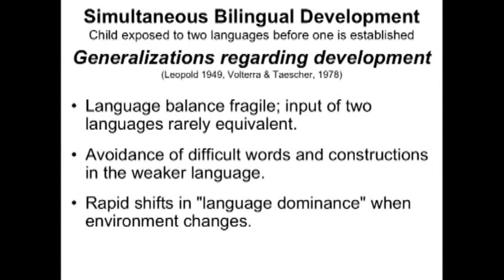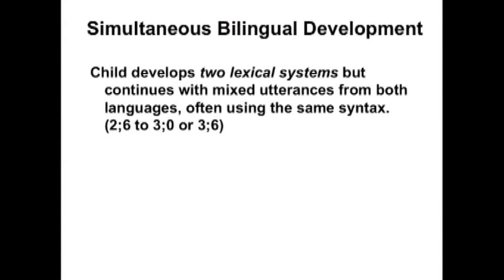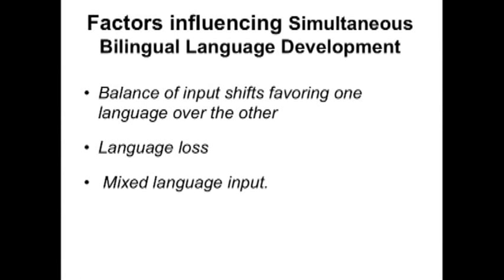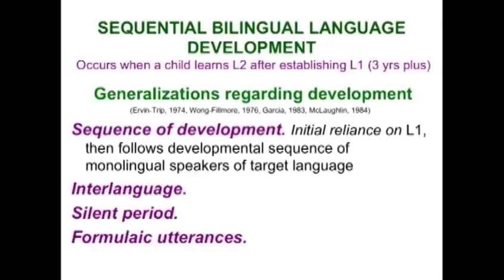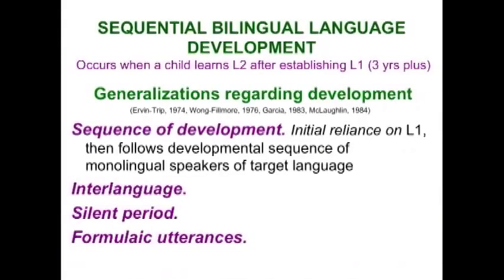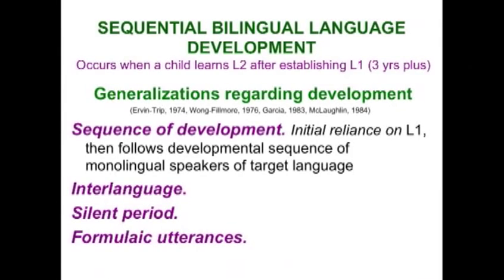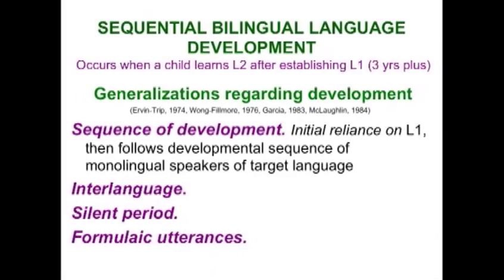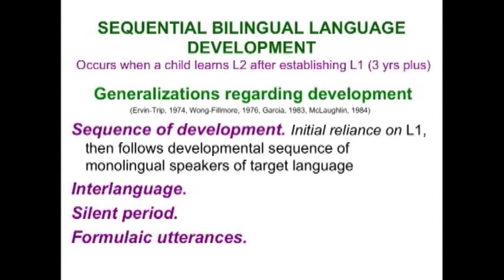Module 16: Normal Second Language Acquisition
In this module, Cate discusses the two types of bilinguals: simultaneous and sequential. Simultaneous bilinguals develop two lexical systems and demonstrate mixed utterances from both languages. Balance of input, language loss, and mixed language input are all factors that affect simultaneous bilinguals’ language development. Sequential bilinguals rely on the native language and may go through a silent period or demonstrate interlanguage.

Resources from this module:
Leopold, W. (1949). Speech development of a bilingual child. Northwestern Univ. Press, Evanston, Illinois.
Volterra, V., & Taeschner, T. (1978). The acquisition and development of language by bilingual children. Journal of child language, 5(02), 311-326.